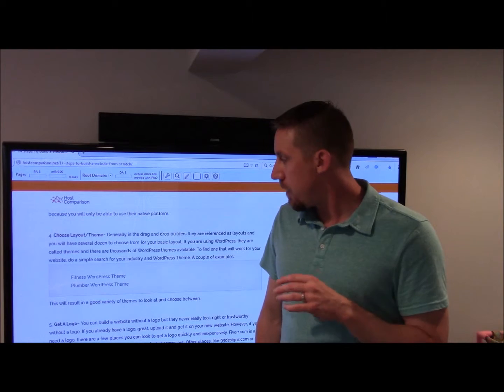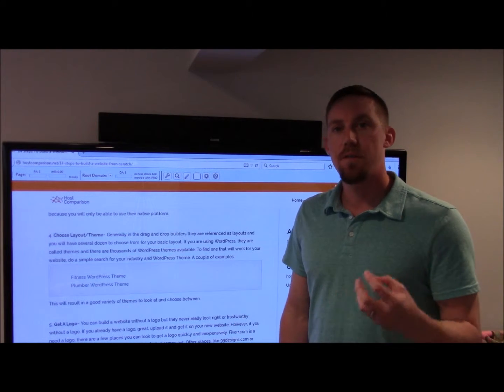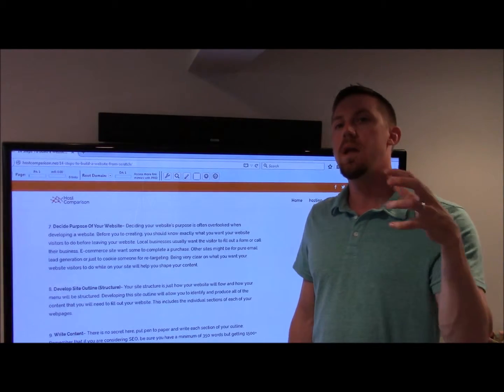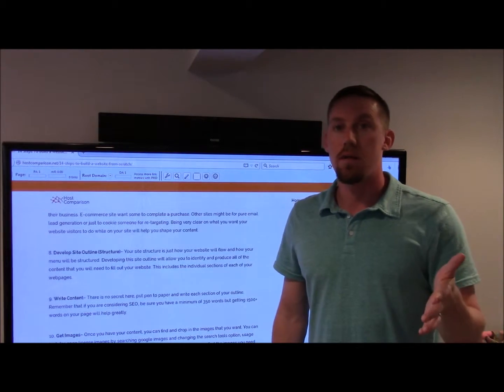14 Steps To Building a Website From Scratch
This video walks you through 14 easy steps to creating your first website.  It is intended to complement our blog post on the topic.  More in depth information can be found on the post.